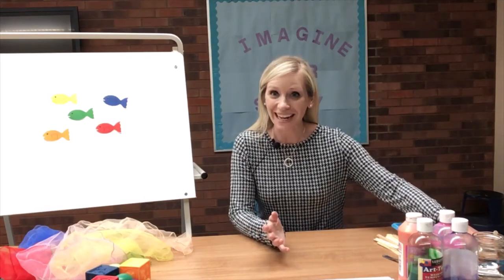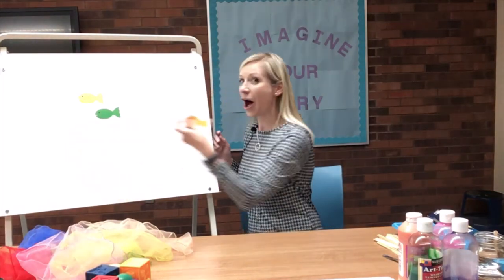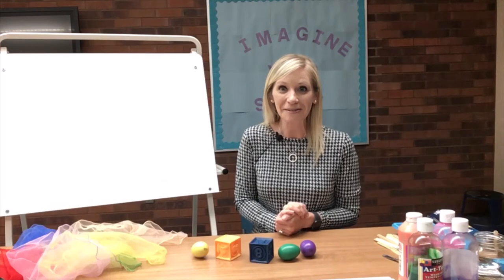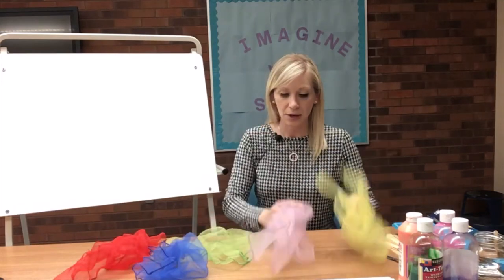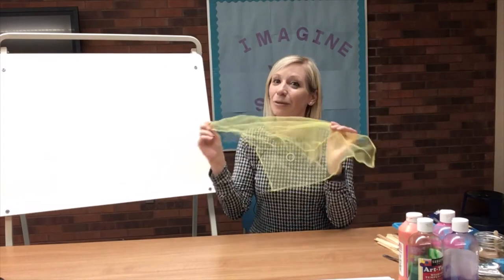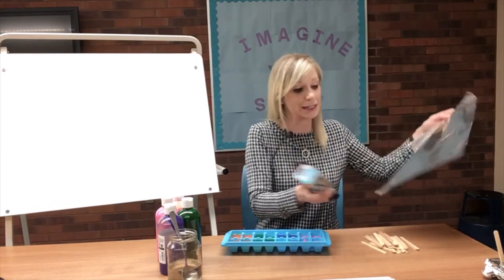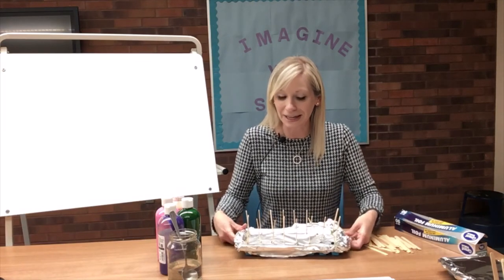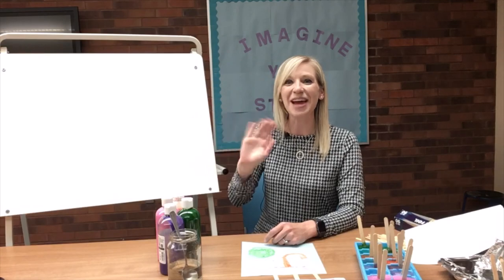Tinker Tots - Making Ice Paint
Need a great indoor/outdoor activity? Make ice paint with Jenna! All you need is: an ice cube tray, washable paint, popsicle sticks, and tin foil. Happy Painting! 🎨